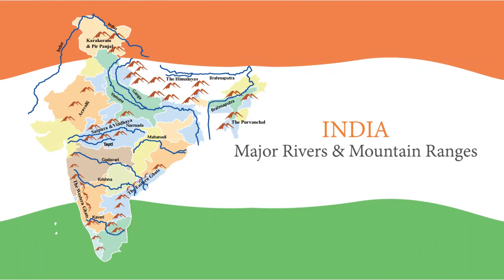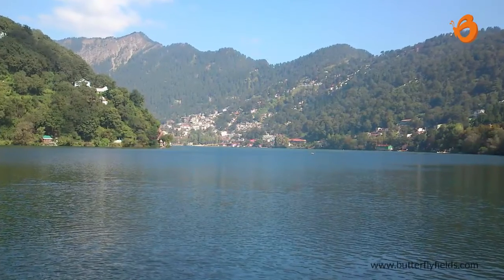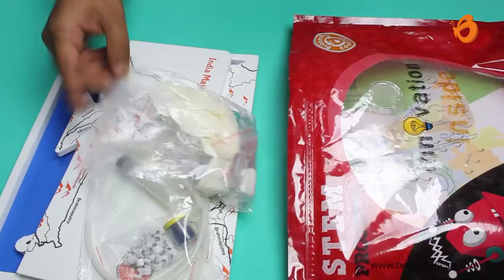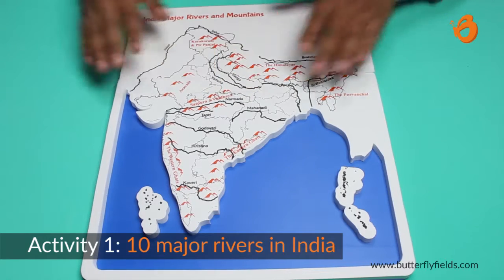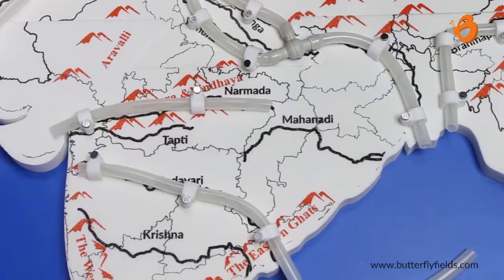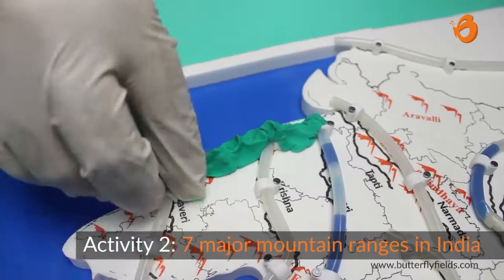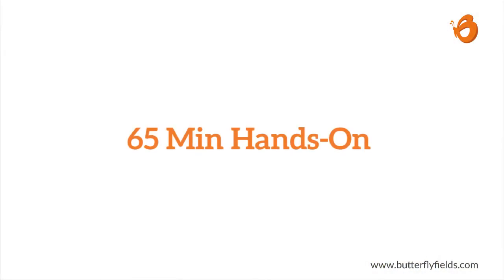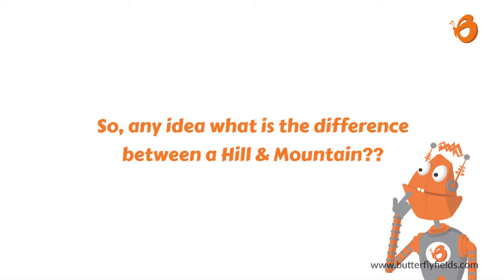India - Rivers, Major Mountain Ranges | Grade 4 | Butterfly fields | Education Simplified